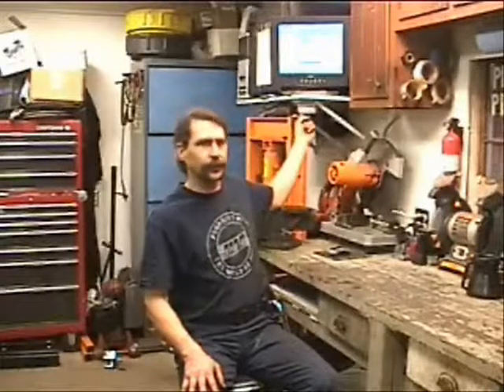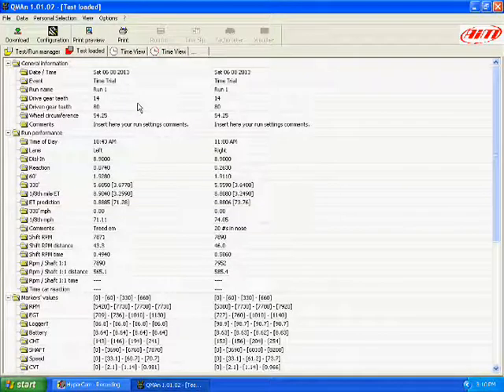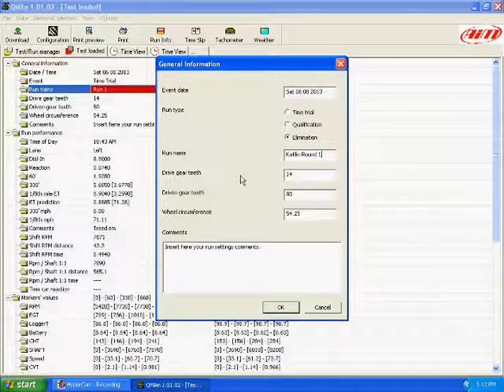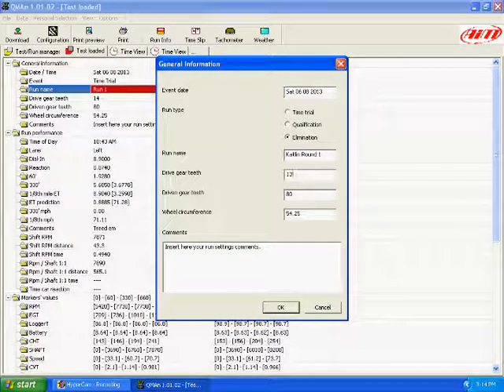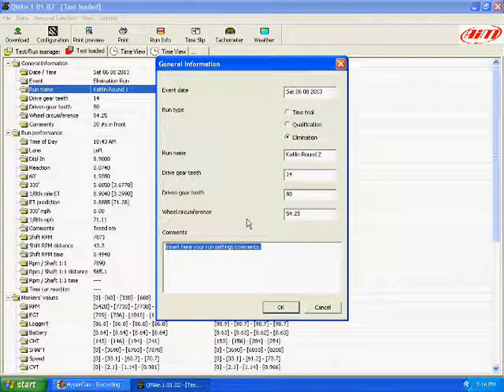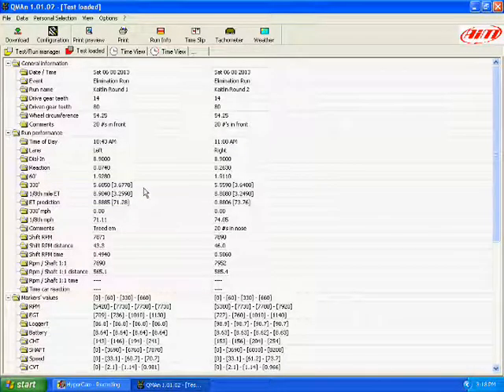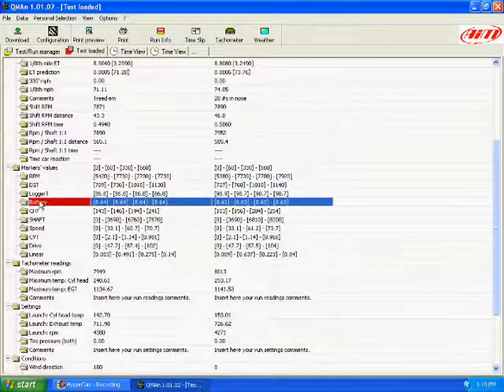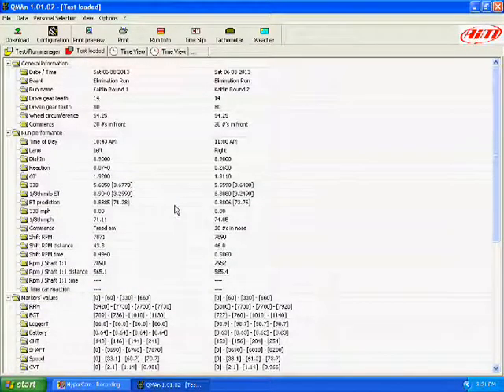Learning Jr Dragsters:Overview of the TEST LOADED tab in the Q Man Draganalyzer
Jr dragster instructional video.  This video is meant to help users of the Qman Draganalyzer understand the features and functions found in the TEST LOADED tab in the Q Man Draganalyzer